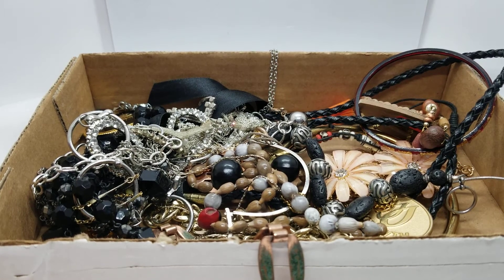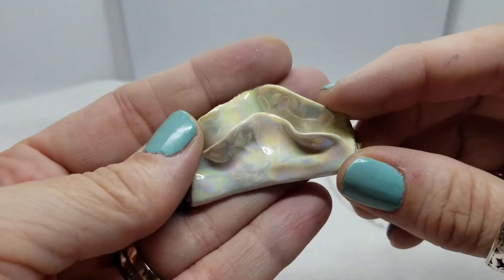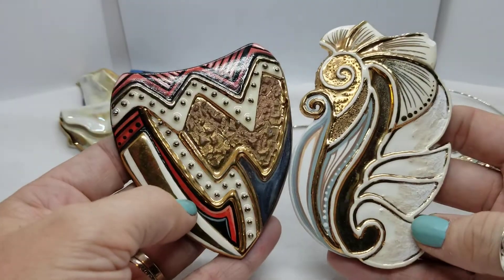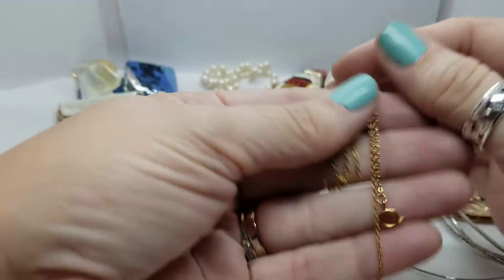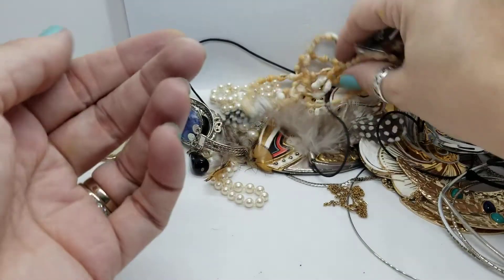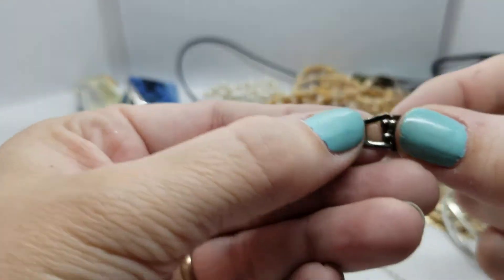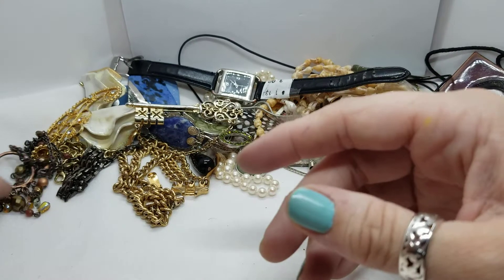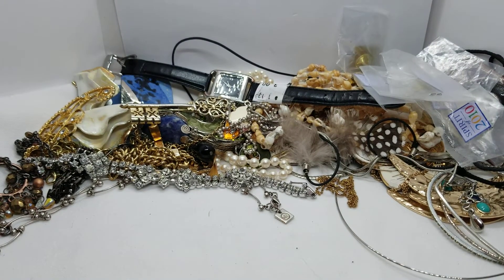The Big Purple Bag Jewelry Haul! 📿⛏👀- Part 7